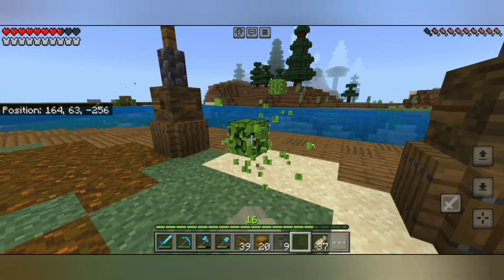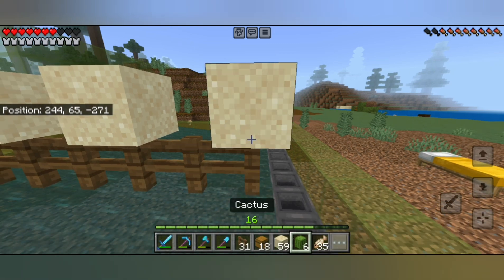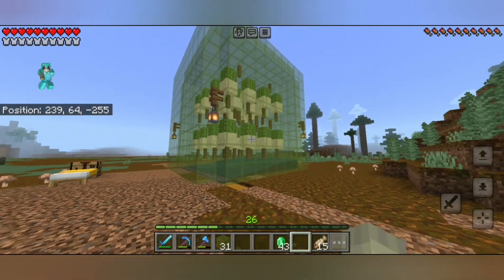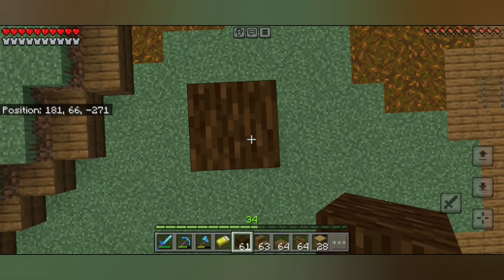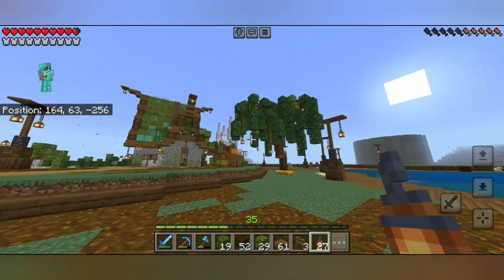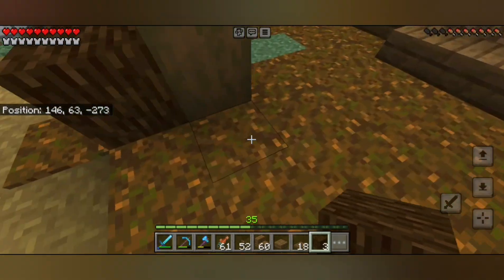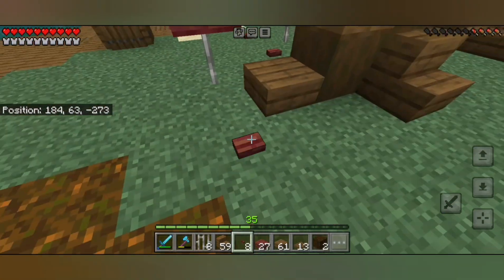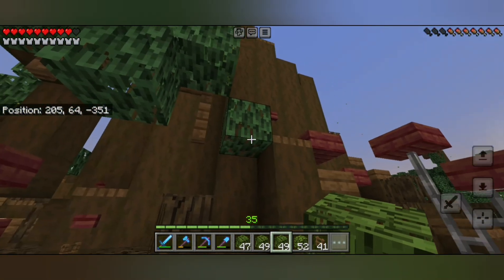Minecraft survive with me , episode 9 | Trees and farms 🌴🌵